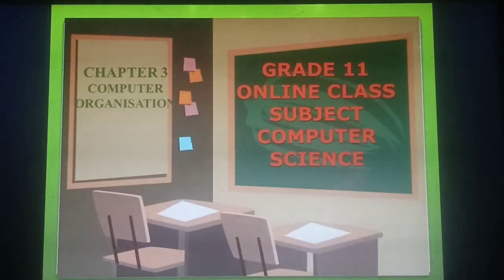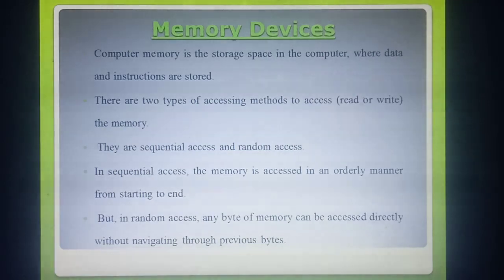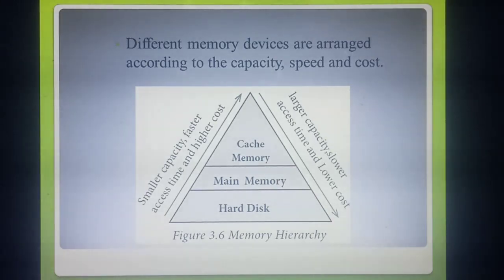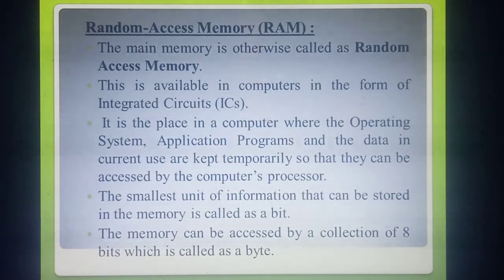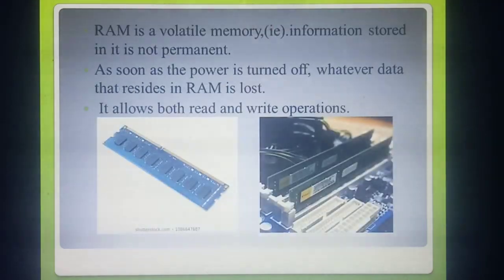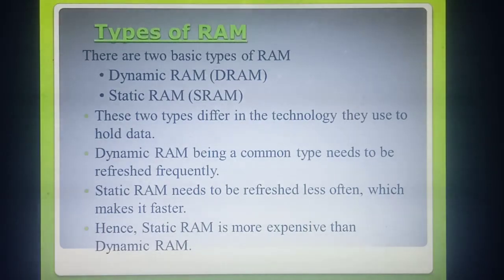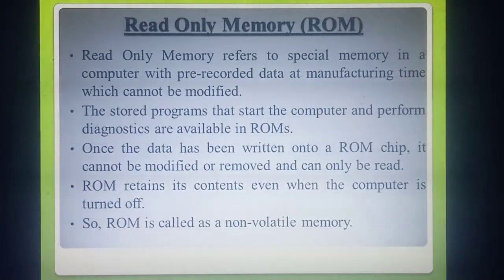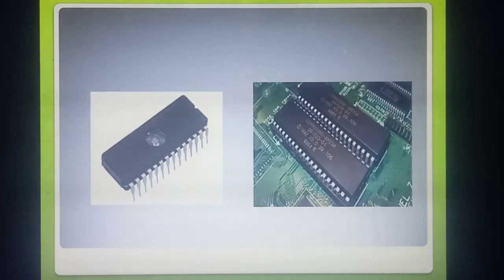Grade XI Computer Science || Memory Devices || Online Class, Bethlahem Matric School